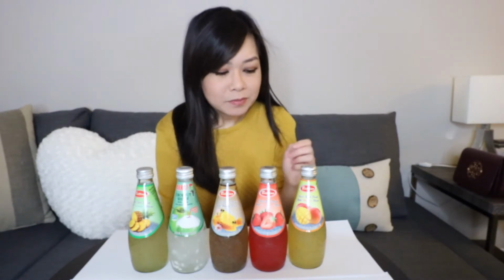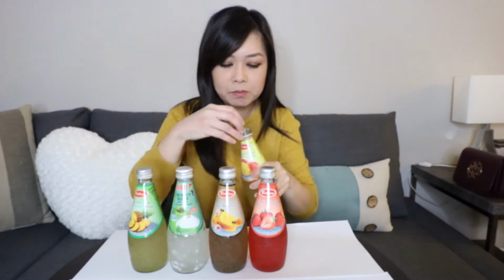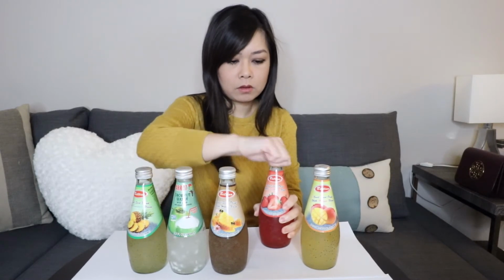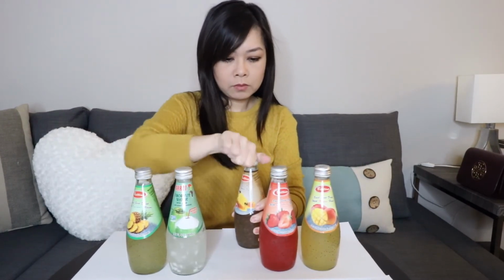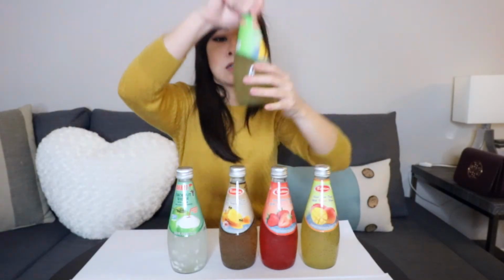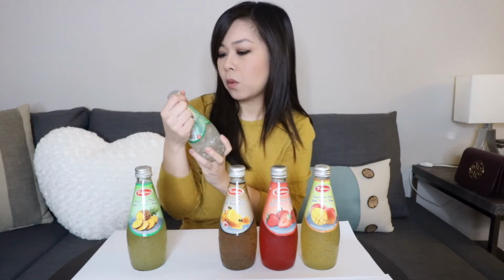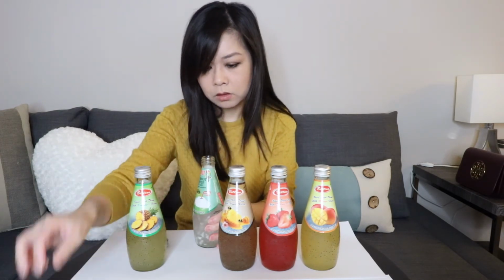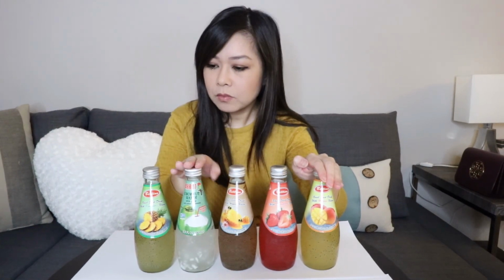Huyen Tries Asian Drinks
Trying out interesting Asian drinks from HMart!

- Basil Seed Drink with Mango Flavor
- Basil Seed Drink with Strawberry Flavor
- Basil Seed Drink with Honey Flavor
- Basil Seed Drink with Pineapple Flavor
- Coconut Water with Pulp